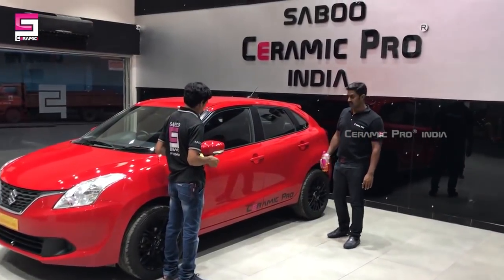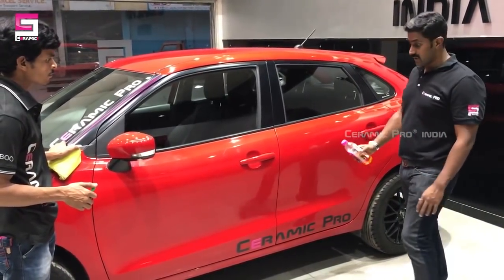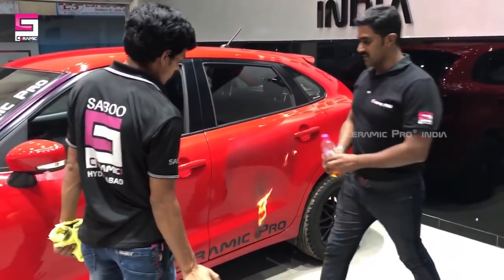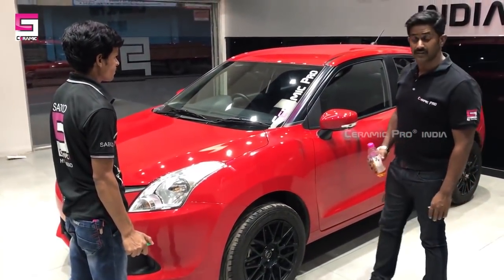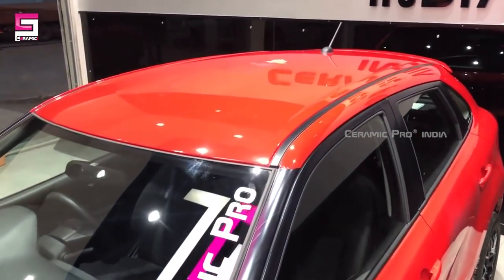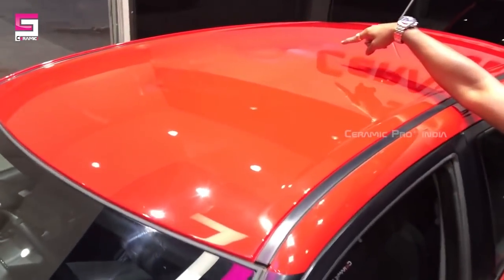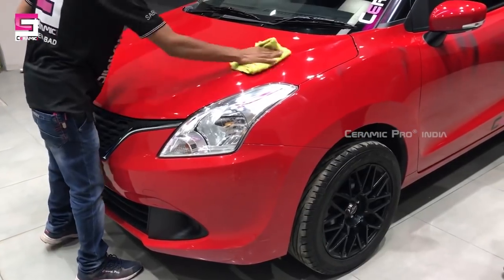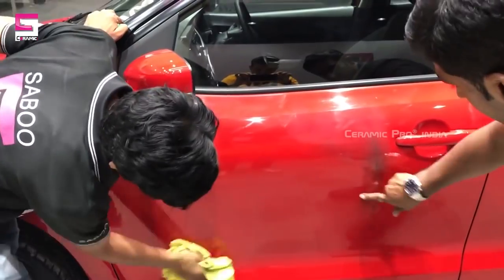Fire test done on Maruti Suzuki - Baleno | Protected with Ceramic Pro®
Ceramic Pro® - The world's leading nanoceramic coating.

Protection against Environmental Fall out | Permanent Protection | Super Hydrophobic | Chemical Resistant | High Gloss | Self Cleaning Effect | Anti Graffiti.